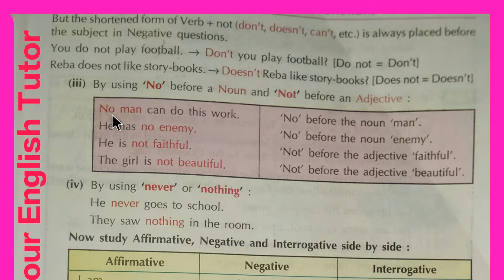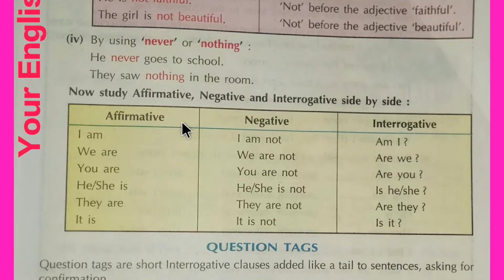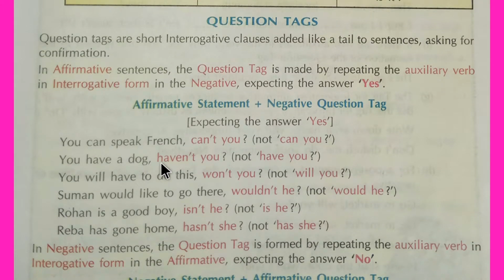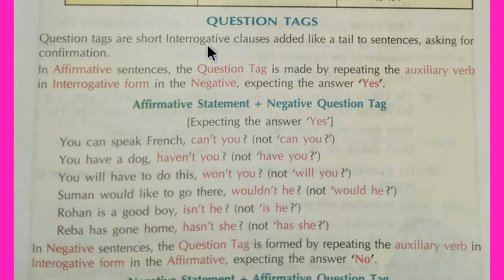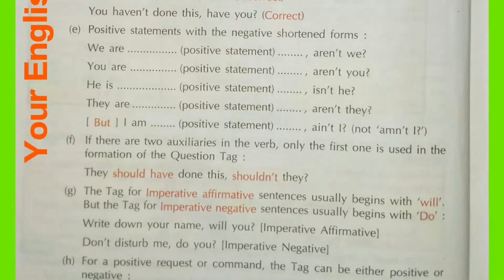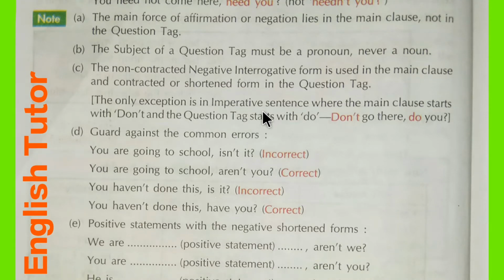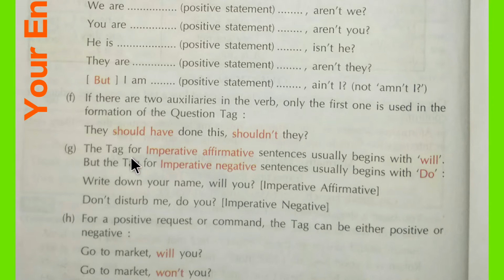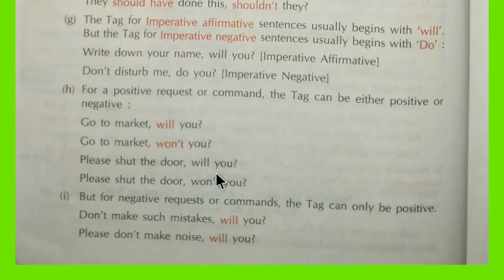English Grammar: Question Tag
In this Video ,you will learn about how to make question tag.